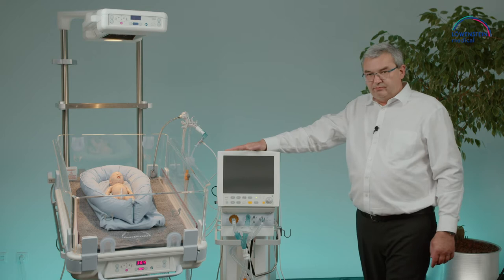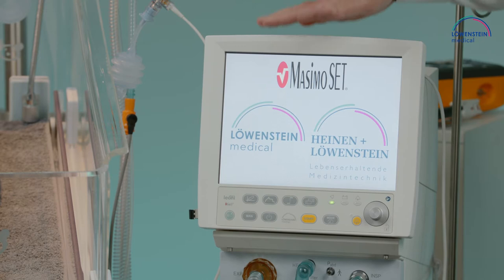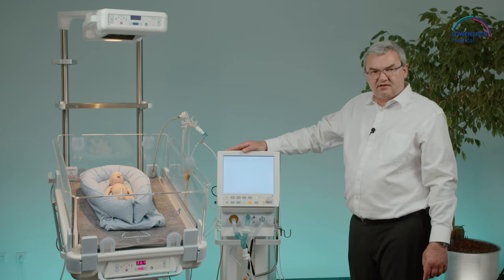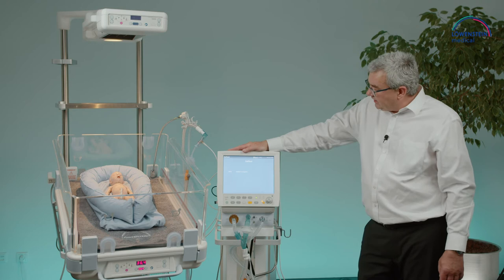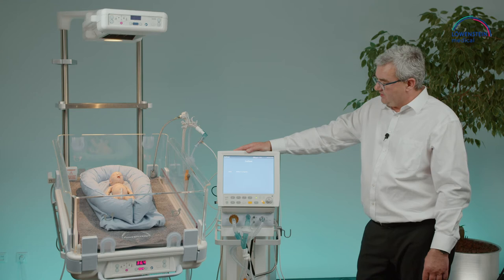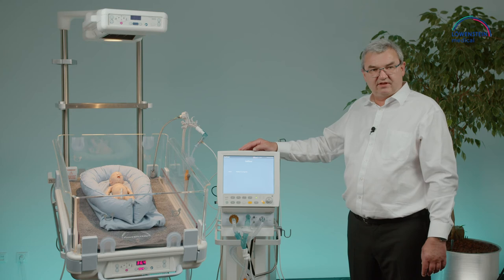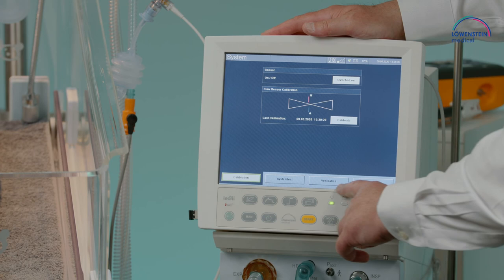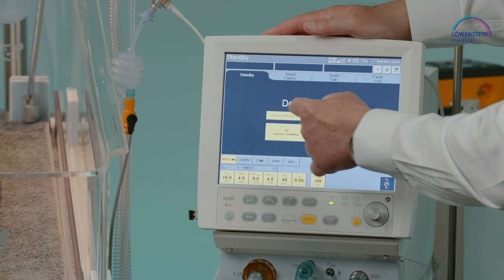How to do an emergency start | Leoni plus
In this video we show you how to do an emergency start on the Leoni plus.